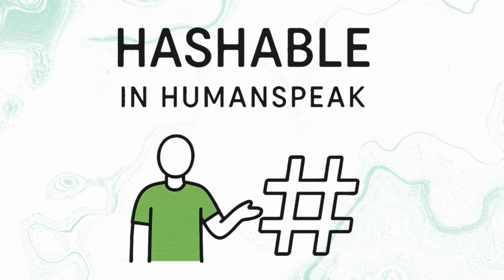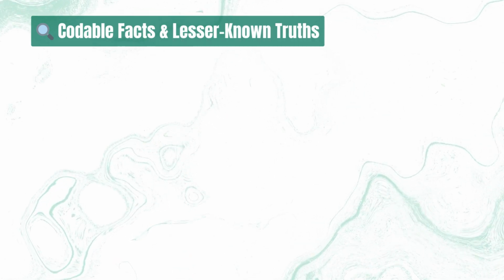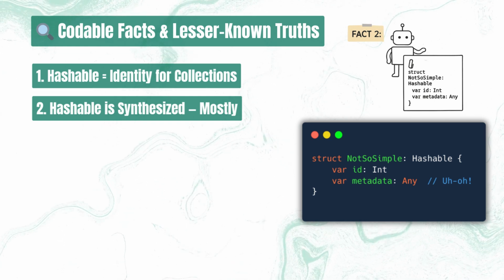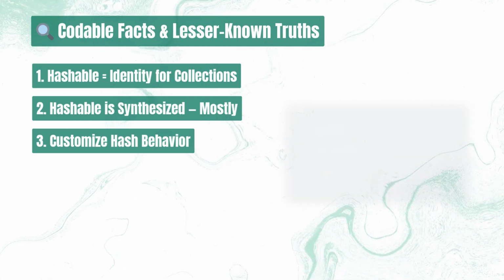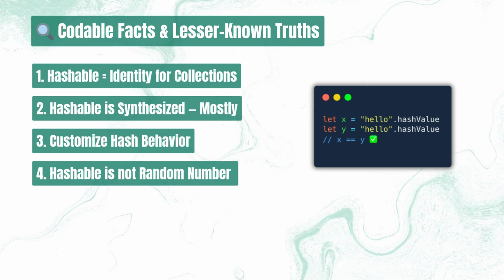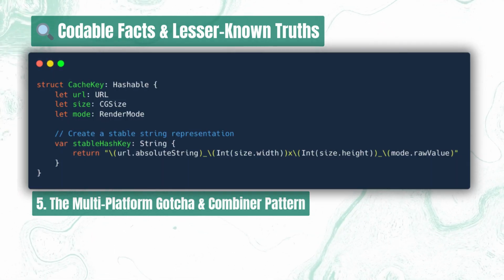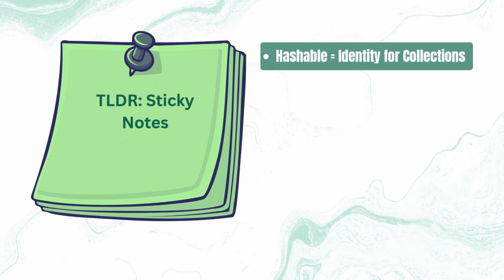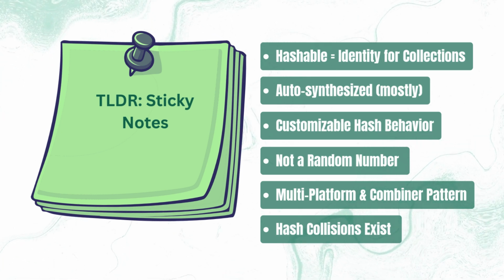Hashable in Swift: Sets, Dictionaries & Hashes || Swift Protocols Unwrapped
In this segment of Swift Protocols: Unwrapped, we break down Hashable — the Swift protocol that powers Set membership, Dictionary keys, and fast equality checks. It’s like giving your objects a digital fingerprint, and it’s more powerful than you think.

🧠 You’ll learn:

What Hashable actually means in Swift

How hash(into:) works and when Swift auto-synthesizes it

The magic (and danger) of custom hash logic

Why hashValue isn’t as persistent as you think

What a hash collision is, and how Swift handles it

With examples, visuals, and a sticky-note summary at the end — this is your ultimate guide to identity and hashing in Swift.

💬 Ideal for iOS developers, SwiftUI users, and curious devs looking to deepen their understanding of how Swift manages equality under the hood.